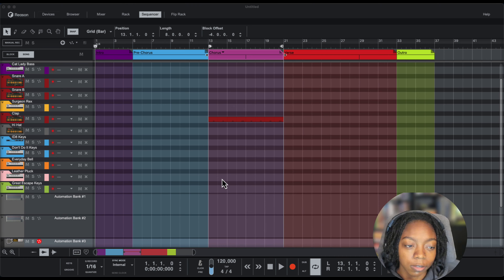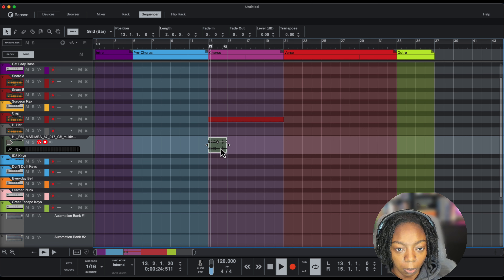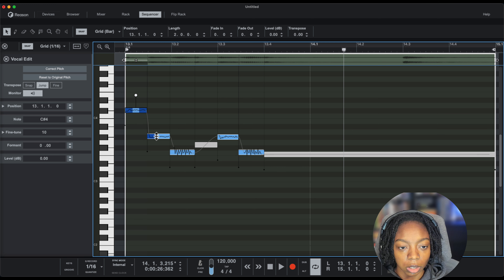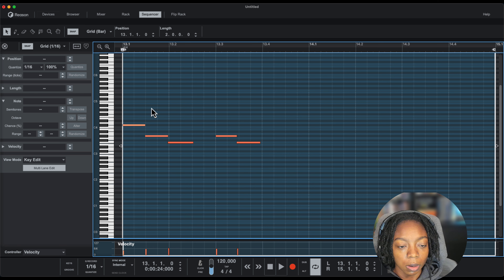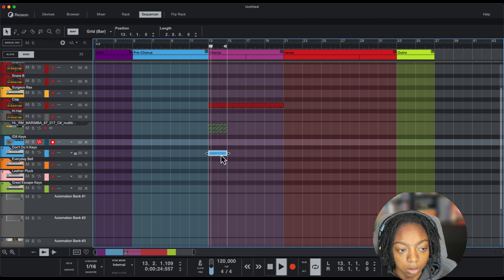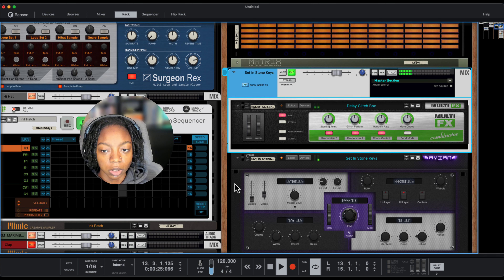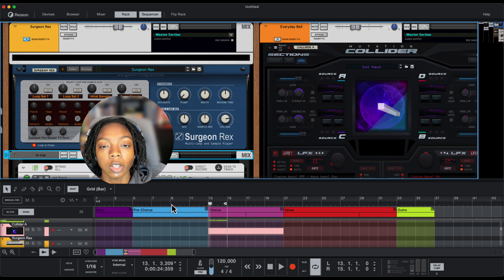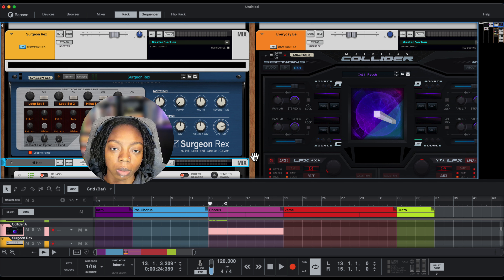Transform Simple Loops into MIDI Gold - Reason Tutorial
Transform Loops into MIDI Gold in Reason | Flip & Layer Melodies with Ease

In this video, I show you how to take your loops to the next level by transforming them into MIDI in Reason. We’ll flip simple loops into layered, unique melodies that sound nothing like the original. Using Reason’s built-in tools, I’ll show you how to easily convert audio to MIDI and then layer multiple melodies for a richer sound.

We’ll dive into:

Converting monophonic audio into MIDI
Layering multiple melodies for a complex, professional sound
Tips and tricks for making sure your loops don’t sound like the original

Whether you’re a beginner or looking for fresh ways to flip loops, this technique is a game changer. Let’s make your loops sound like gold!

- Become a VIP!